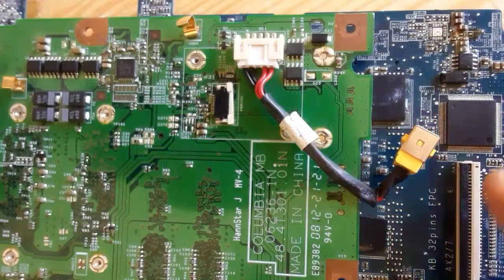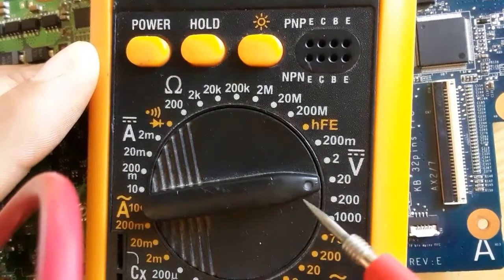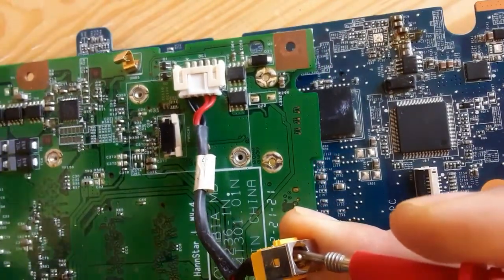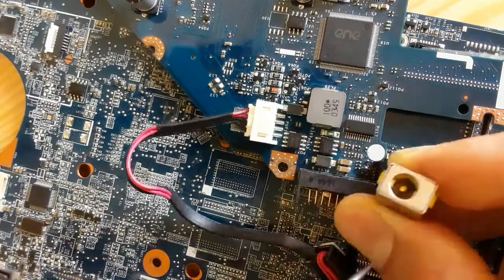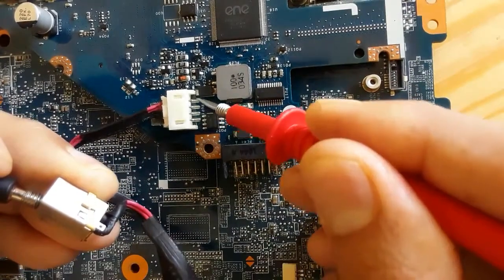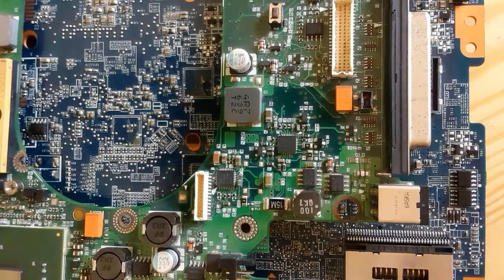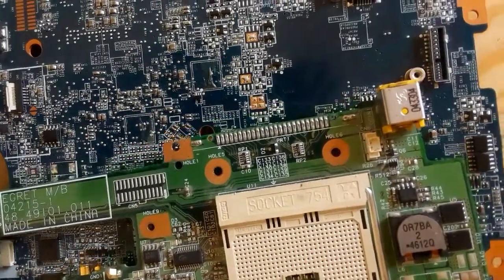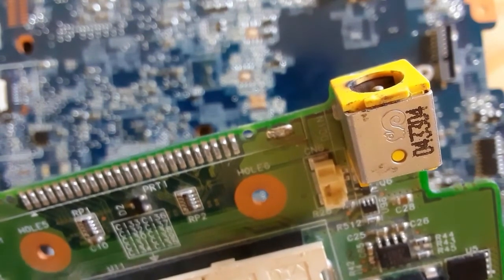Learn how to Diagnose Laptop DC Power Jack Port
In this video, you going to learn how to troubleshoot the laptop's dc power jack & repair it.